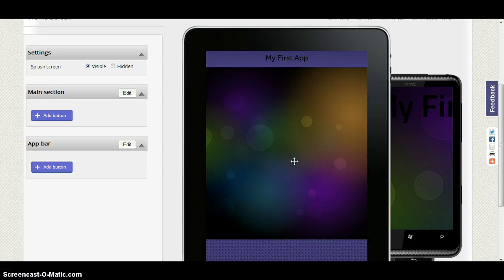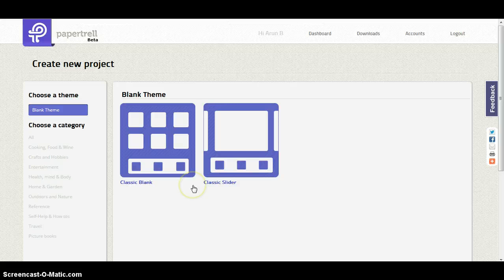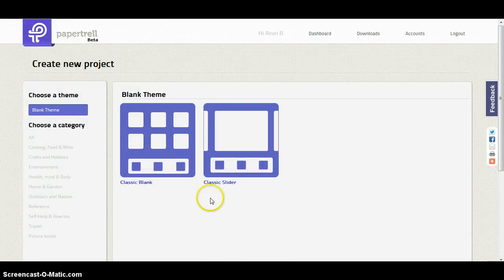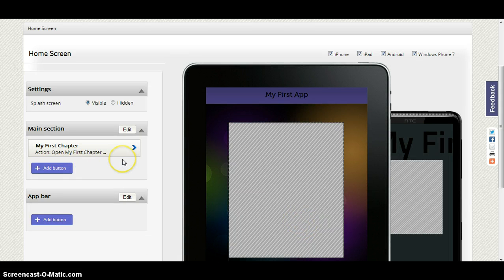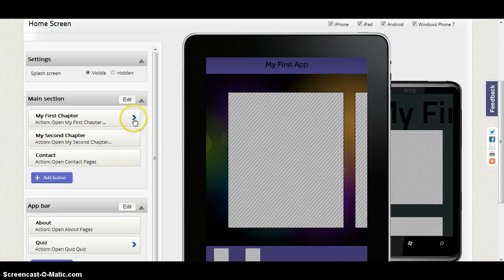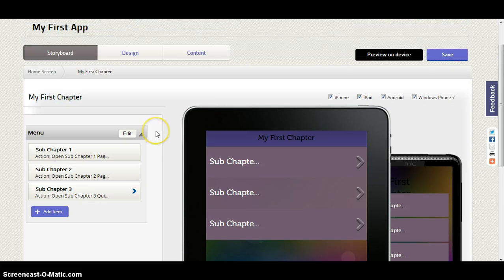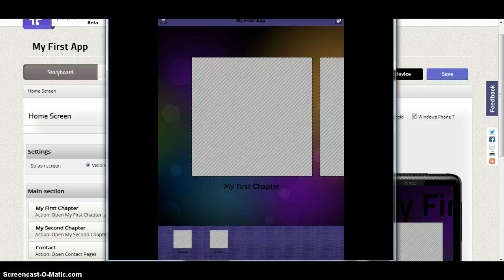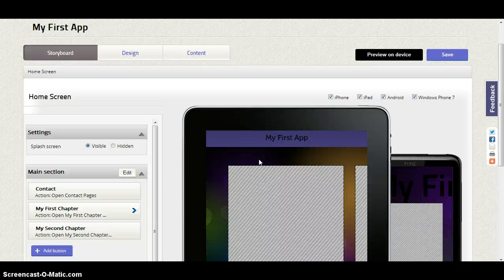Storyboard basics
Learn how to create a Storyboard on Papertrell